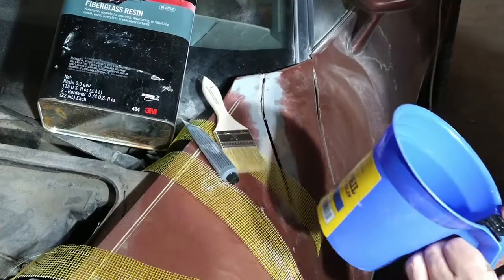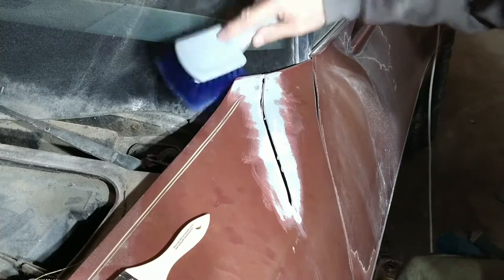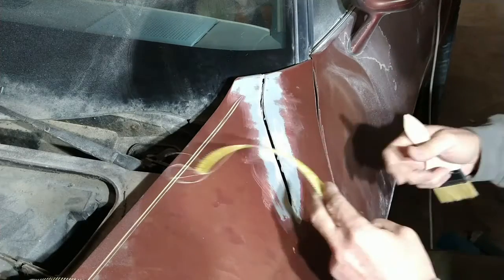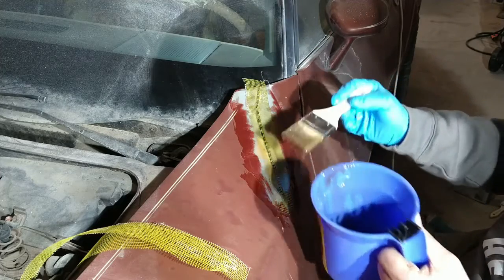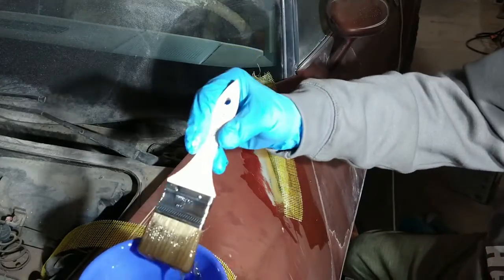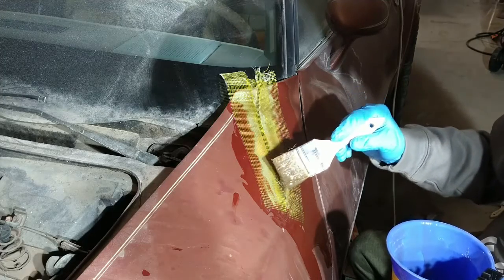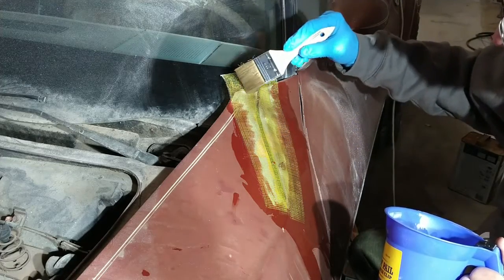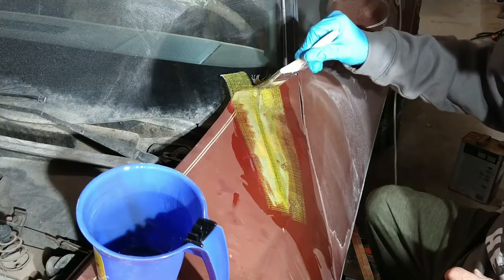C3 Vette Fiberglass Repair on Drivers Side Front Fender Part 2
Part 2 of this series shows how to use basic materials to use on fiberglass repair, although it can be harder to use, it is less expensive. This budget build repair will be just as strong - if not stronger - than more expensive methods of fiberglass repair.

Also, the method or style shown is specifically designed for times when you can't get to the inner side of panel to reinforce it. Again, this repair will be very strong and inexpensive.

Part 3 will continue additional reinforcing the repair.

All comments are welcome - good and bad - just remember, I know the more expensive types of repairs, I just want to show alternate methods that work.